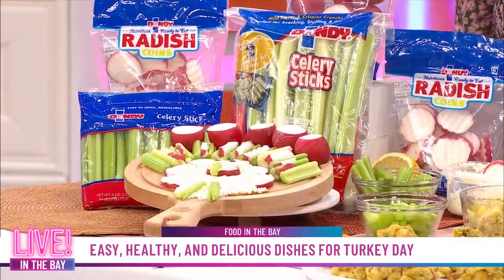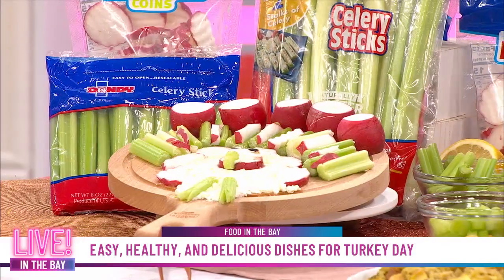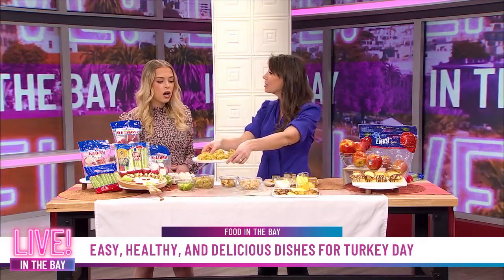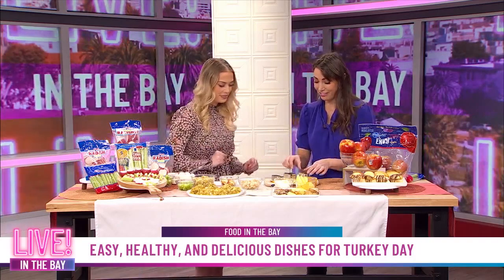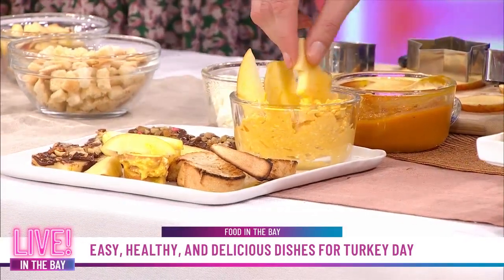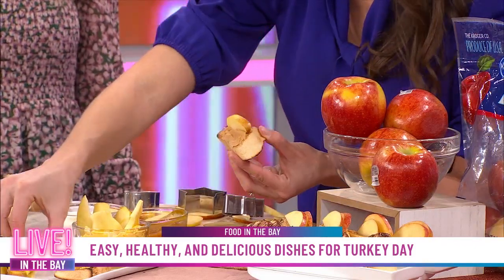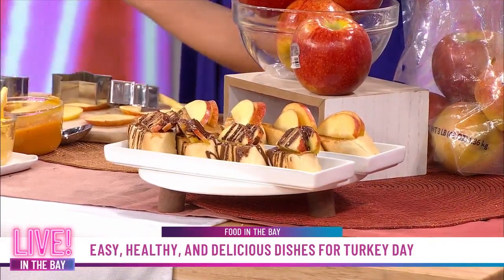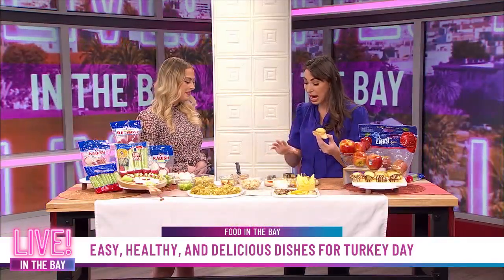3 last-minute healthy Thanksgiving recipes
Registered Dietitian Ashley Hawk shared 3 easy and healthy recipes you can make this year. Watch the clip for your shopping list.